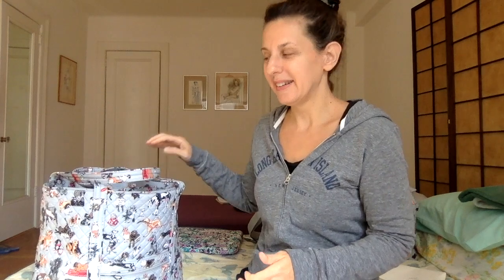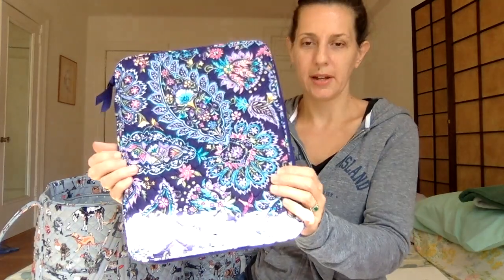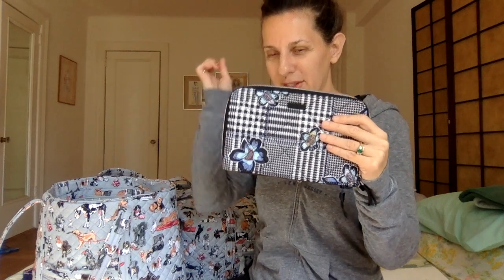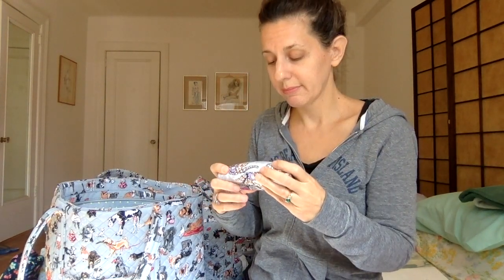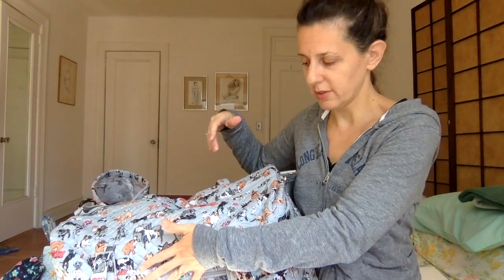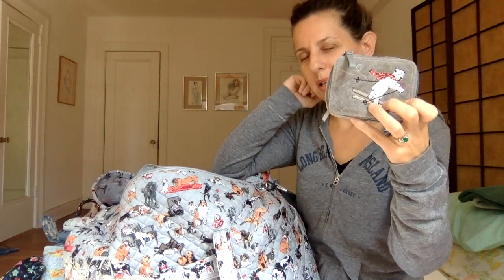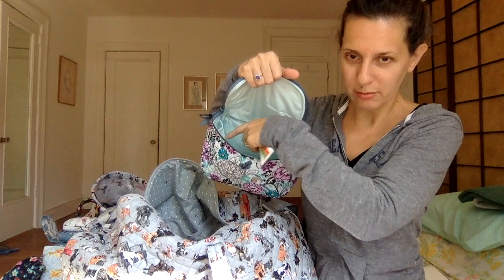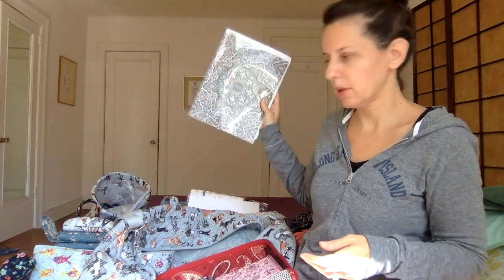All the Vera at Dad's: Best in Show Edition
Just because I'm back in my hometown of nyc visiting my dad doesn't mean I can't talk about Vera, LOL! This video's the rundown of everything I could squeeze in my bags.